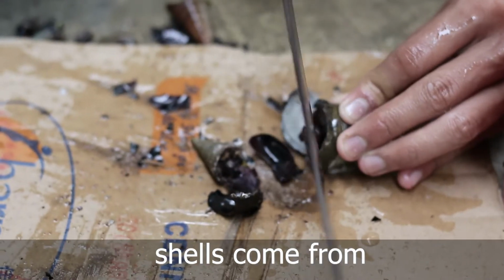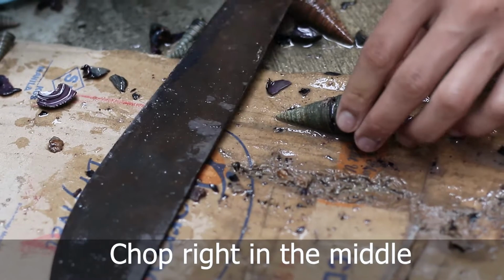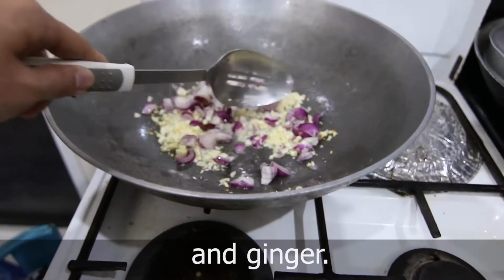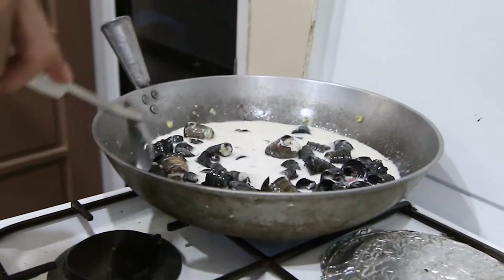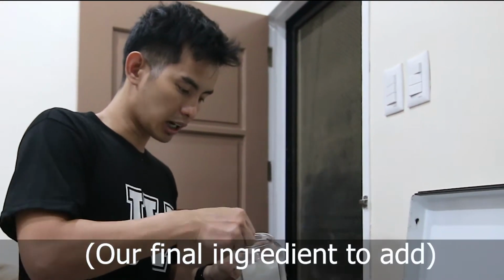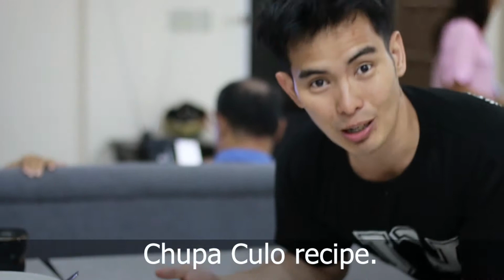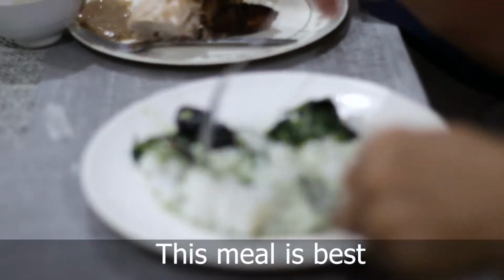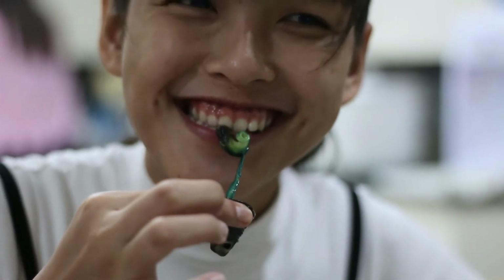Chupa Culo Recipe de Zamboanga City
The Chupa Culo shell also known as  "Marisco" is one of the Zamboangenos favorite shell-food dish. It's name as well as the manner of eating it is unique among other shellfish dishes.

One must suck either the bottom or top hole of the shell in order to extract its long and greenish delicacy. Mixed with a flavorful of coconut milk and vegetables, the act of sucking out the meat or what we term as "chupa" becomes a rewarding experience. While the latter word "culo" means ass in Spanish, Chavacanos often define it as a a woman's vagina, hence making it a chucklesome eating experience.

The chupa culo shell is mostly found in the mangroves of  the Zamboanga peninsula, of which  Zamboanga City's  popular pink-sanded beach named Sta. Cruz island  is rich of. It is then a must try for tourists  to taste this delicacy and at the same time take a paddleboat tour along the island's mangroves.

Have you already tried the Chupa culo dish? If not, cook some today with the following ingredients:

Chupa Culo recipe
(serving 3 people)

Ingredients
6 cloves of garlic
1 medium onion
1 knob of ginger
1/2 liter of coconut milk
1 large bunch of Kangkong (water spinach) leaves
3 tablespoons of cooking oil
1 teaspoon of sugar
3 cups of "chupa culo" shells